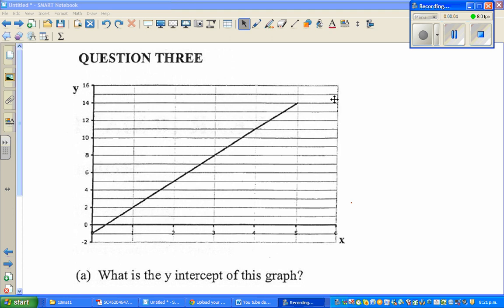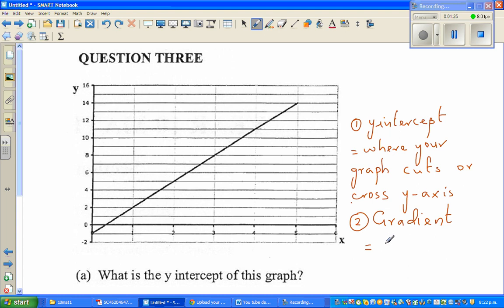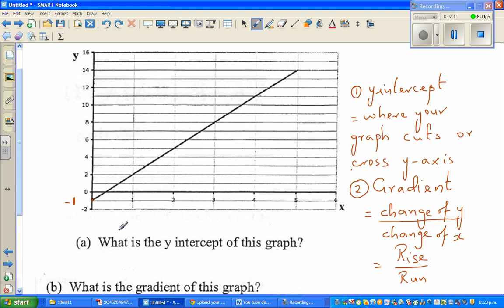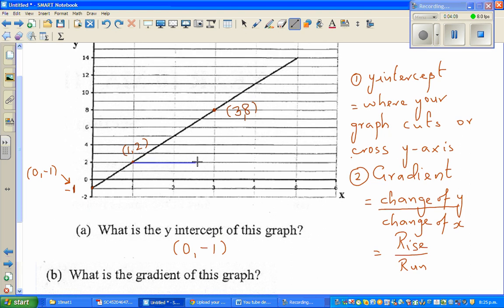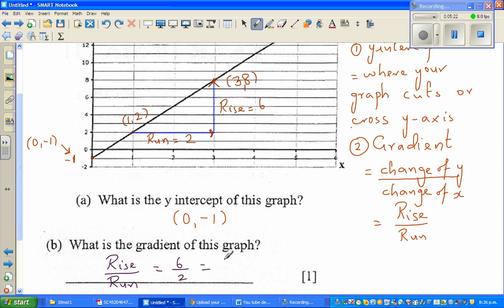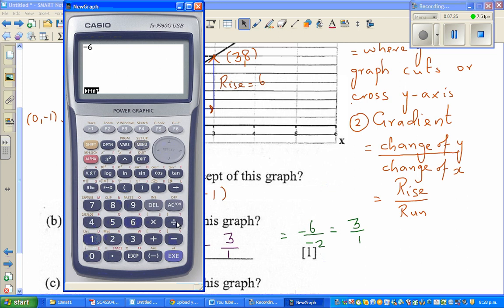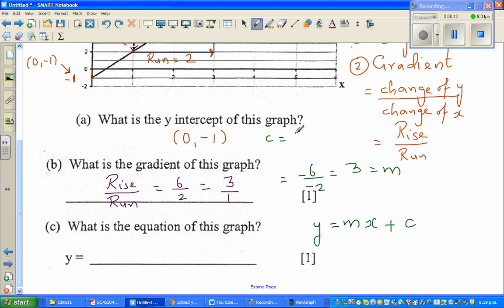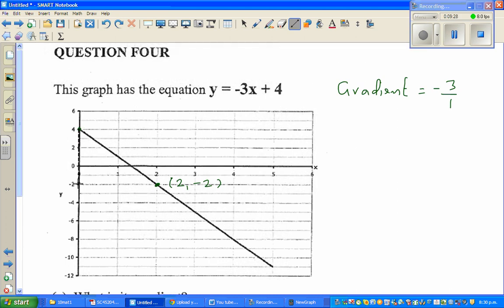Finding gradient, intercepts of a line and writing equation of a line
Finding gradient, intercepts of a straight line and writing equation of a line